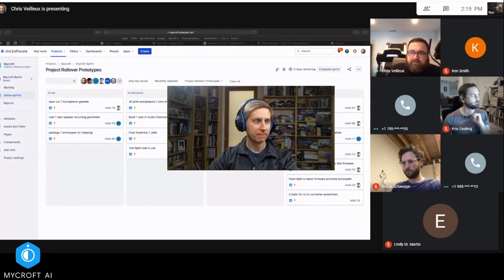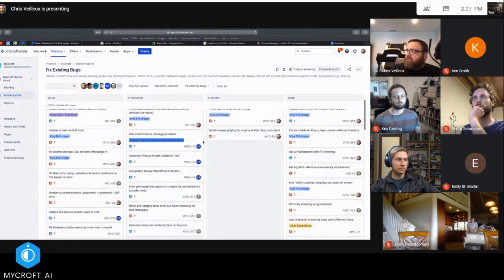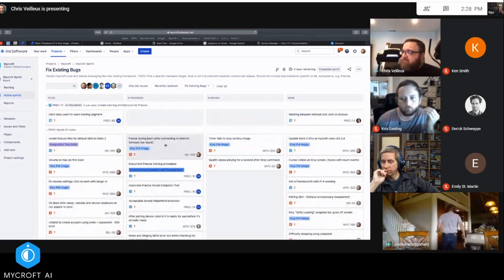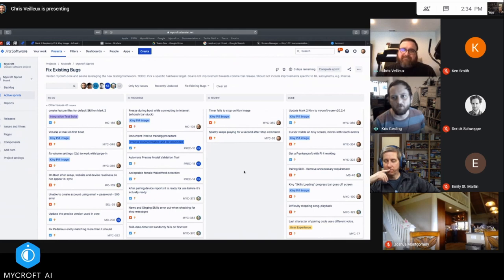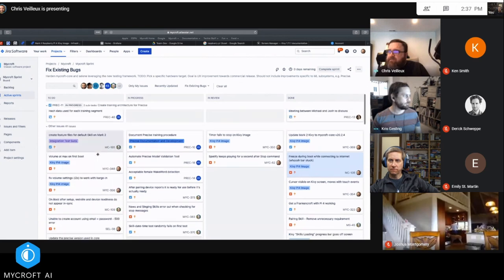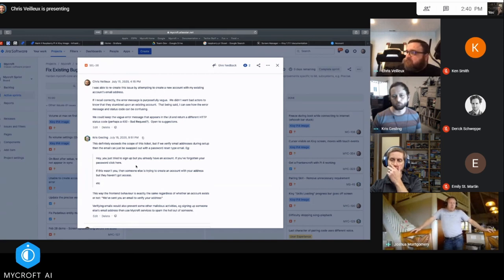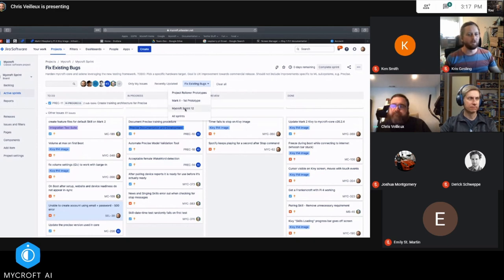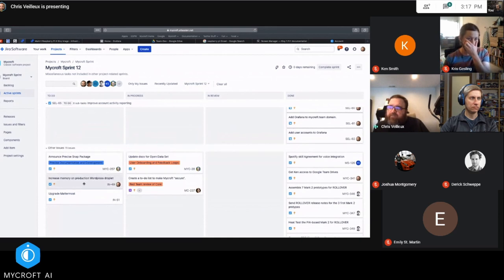Mycroft Dev Sync 20200716